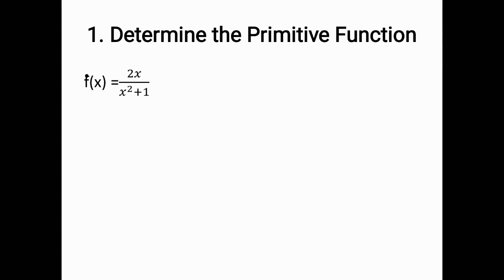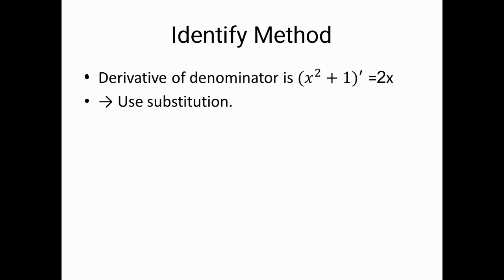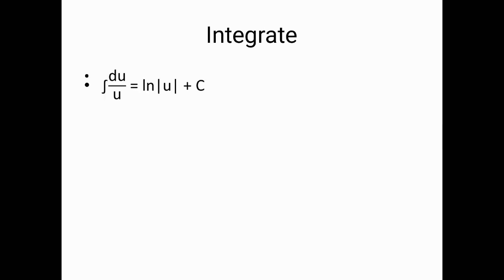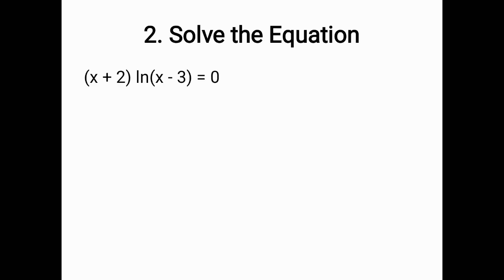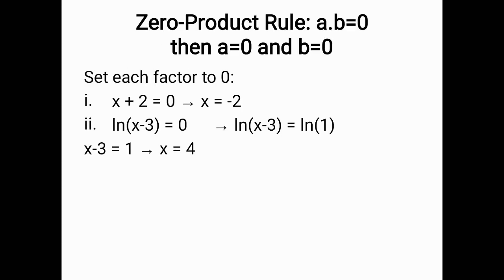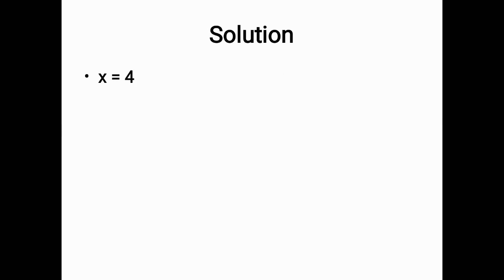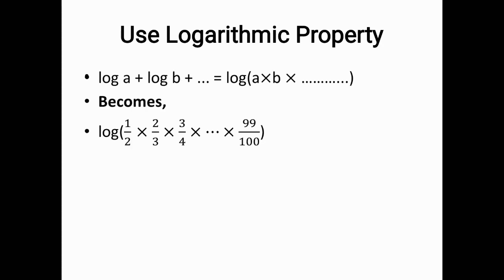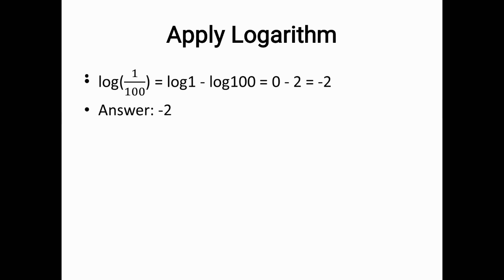SIMPLIFY LOGARITHMS ,SOLVE EQUATIONS & INTEGRATION STEP BY STEP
In this video, we break downTrigonometric integrals involve integrating functions that include trigonometric expressions, requiring specific techniques or identities.